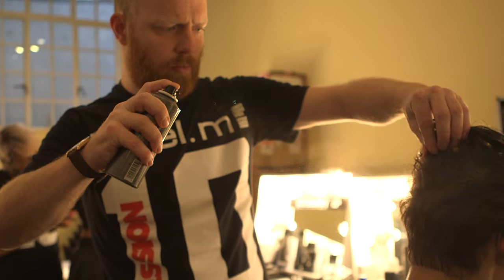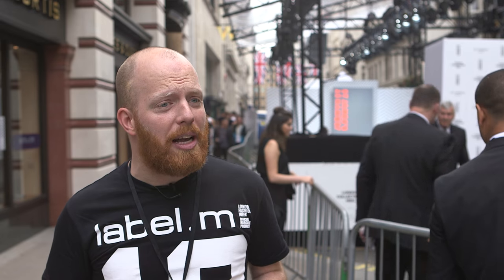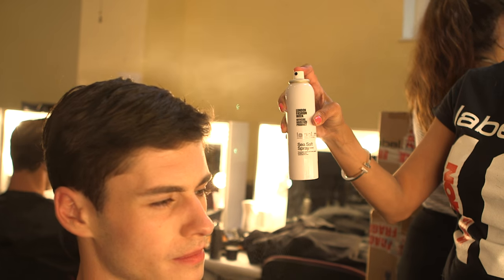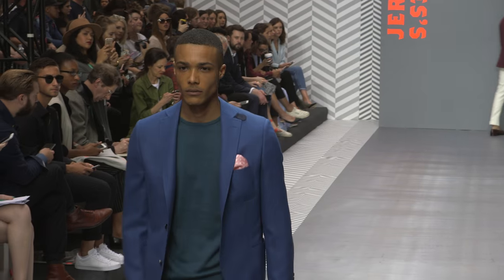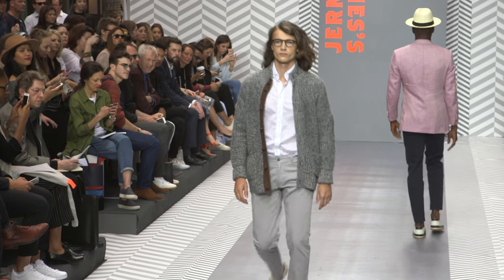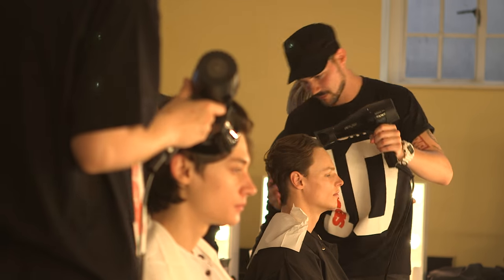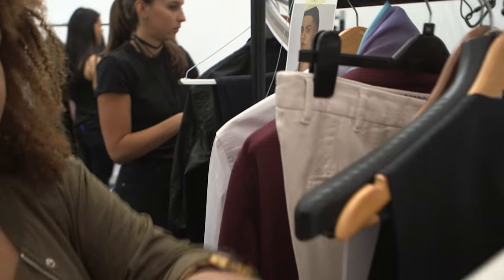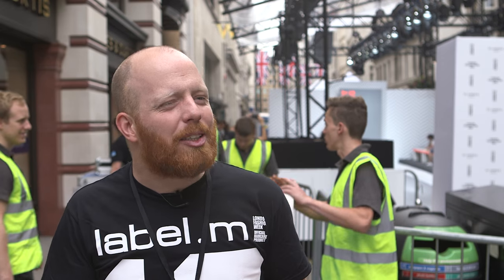Catwalk hair: neat hair for Jermyn Street St. James at London Collections Men SS17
The TONI&GUY Session Team backstage at Jermyn Street St. James for London Collections Men SS17.

The look:
Neat groomed hair.

Credits:
Head of Team/Toni&Guy International Art Director - Philipp Haug